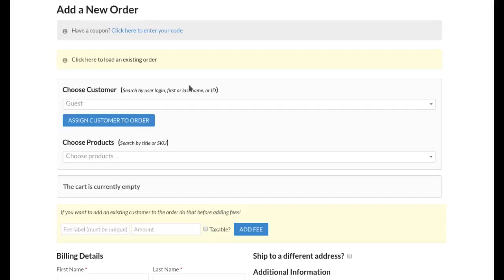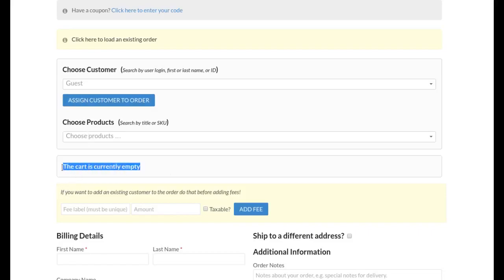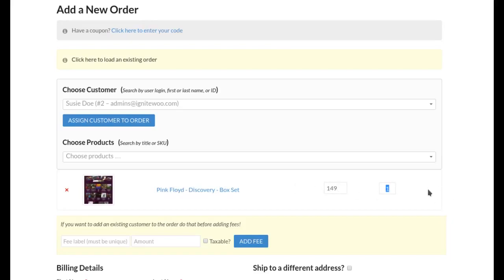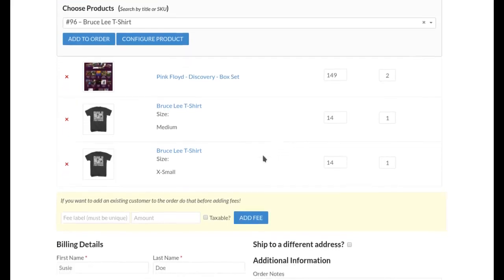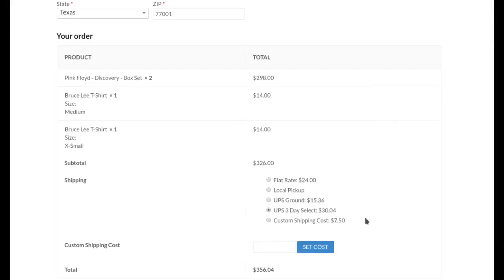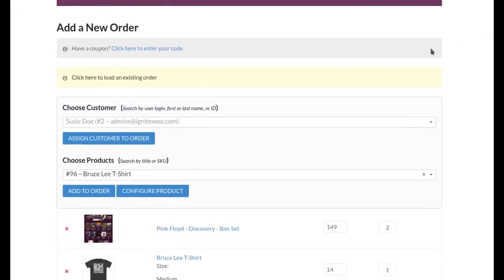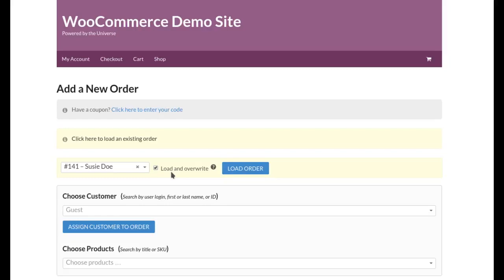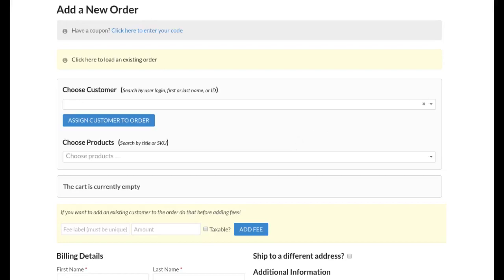WooCommerce Manual Orders and Phone Orders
A great extension for WooCommerce that helps you manually add new orders fast and easy. Extremely powerful for adding your phone orders, or mobile orders, or anywhere!